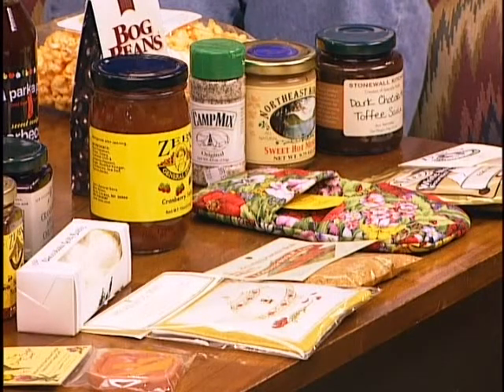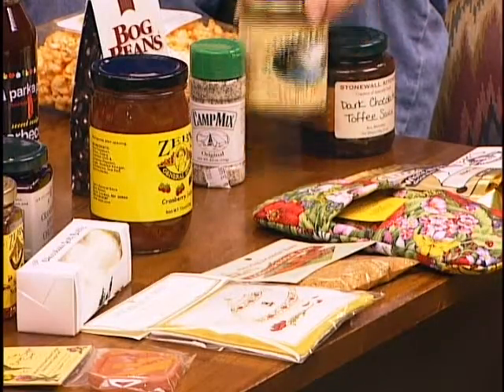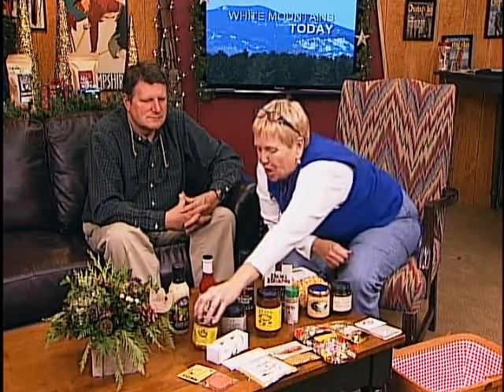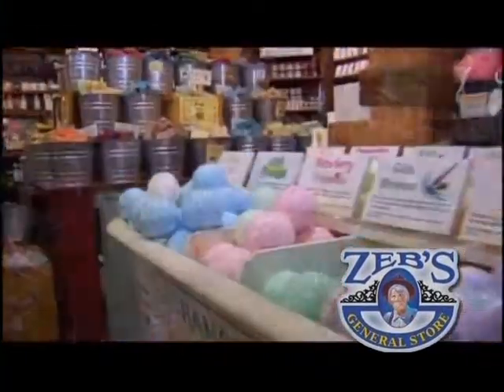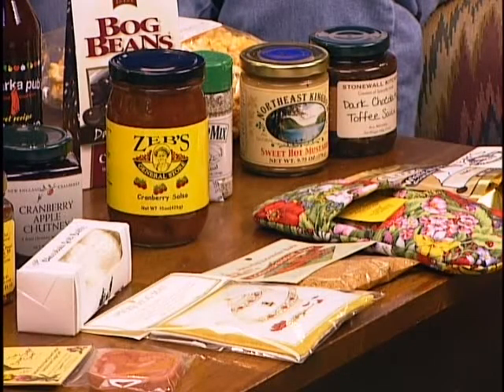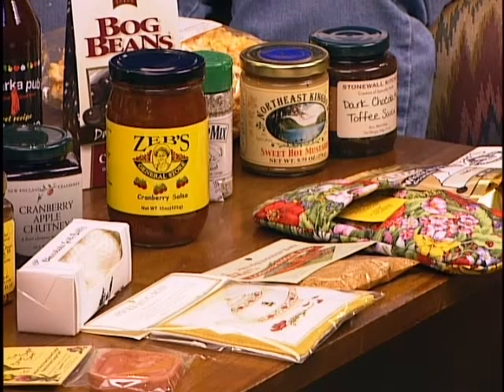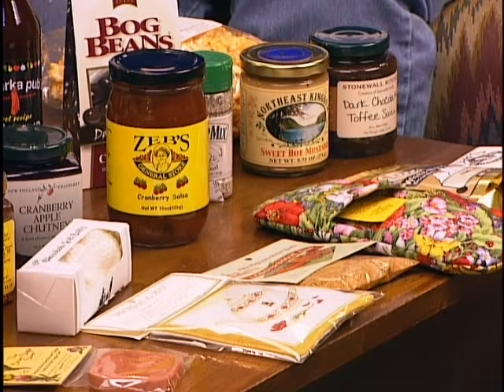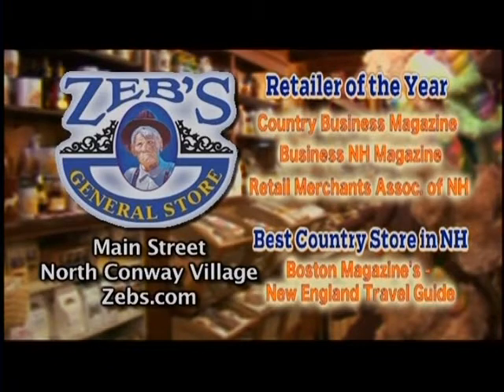Zeb's Country Store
The always fun Paula Graham  talks about just some of the many thousands of items at Zeb's. And gives away a huge basket of goodies to a lucky Watch & Win caller